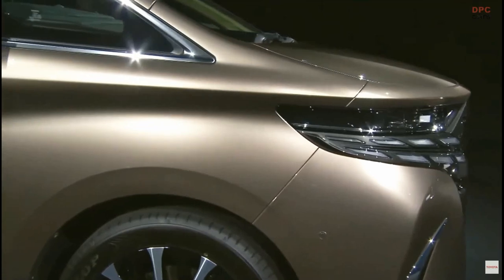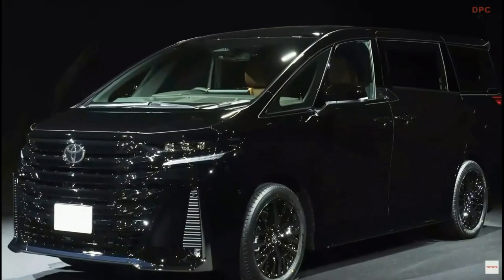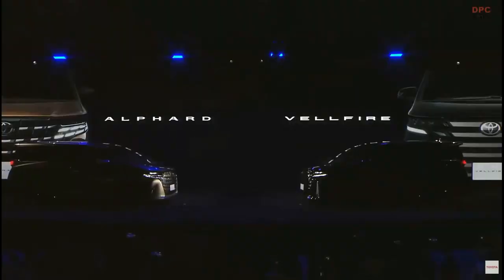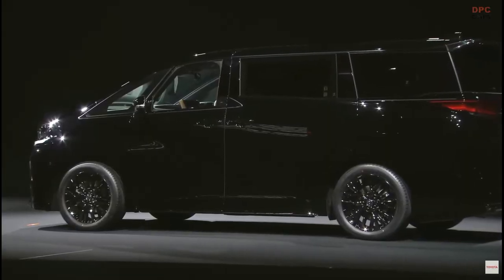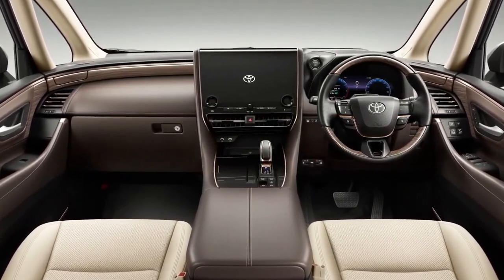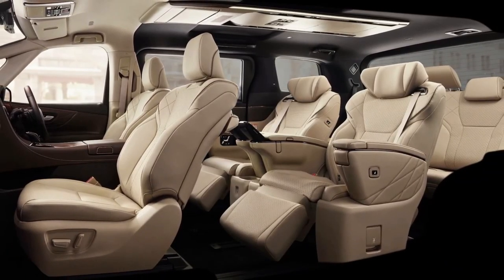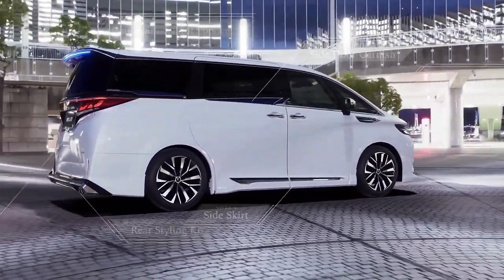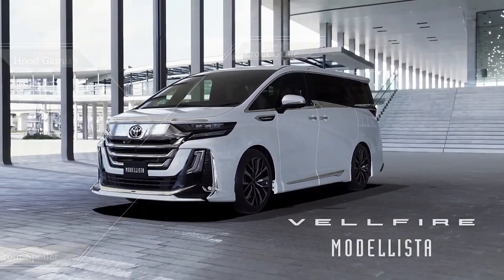2024 Toyota Alphard And Vellfire Minivans | the new Japanese Rolls-Royce!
2024 toyota alphard And vellfirehybrid Minivans | the new Japanese RollsRoyce! @QUOTESUNIVERSE88